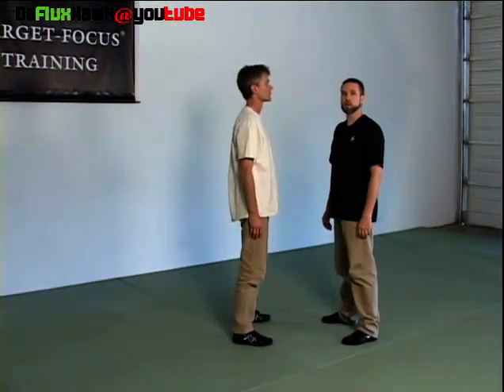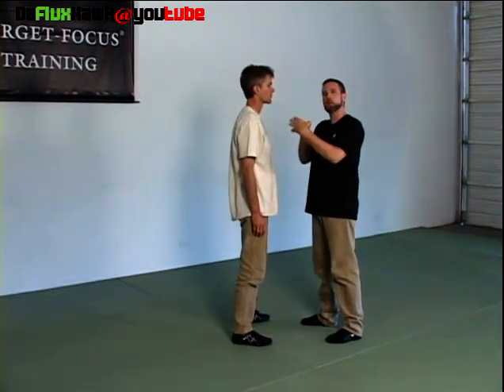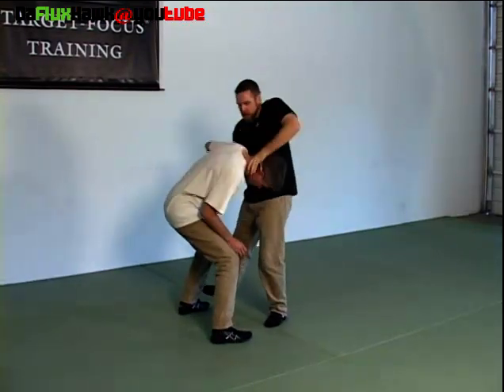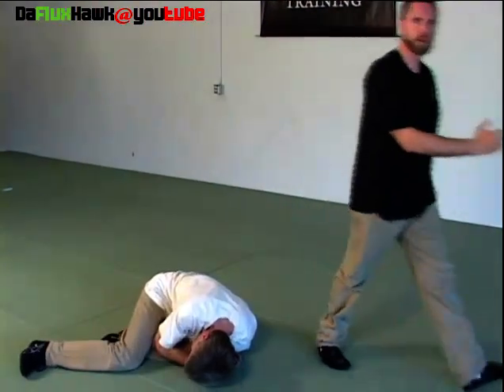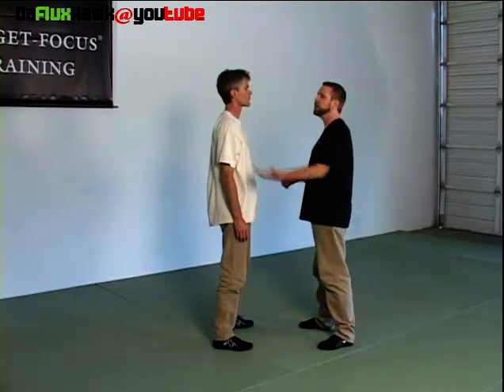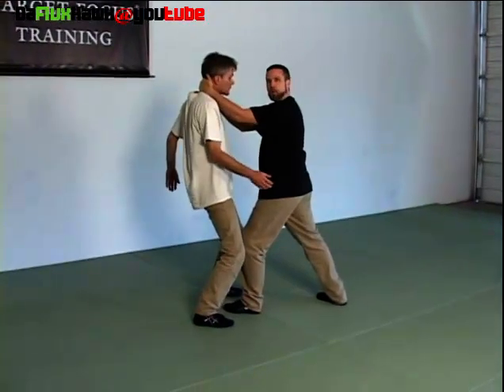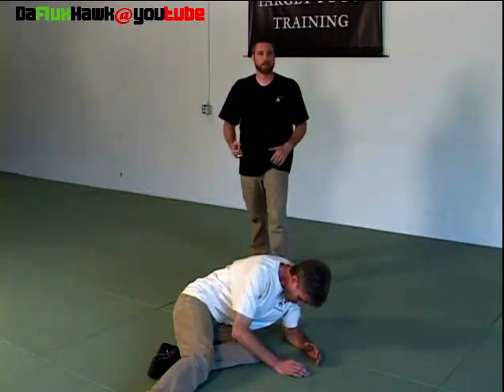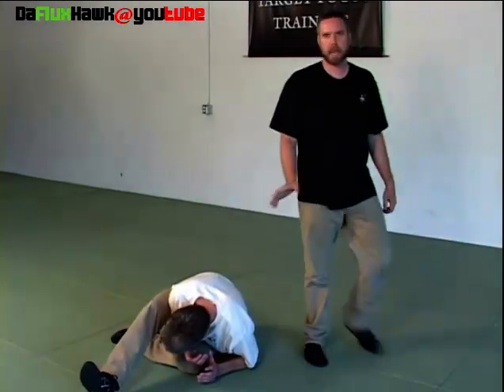Joint Breaking Tutorial - Shoulder 2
Here's the tutorial for breaking joints~ :D
note that this move is extremely dangerous,so when you're practicing this move with your training partner,make sure you practice it with cautions :)